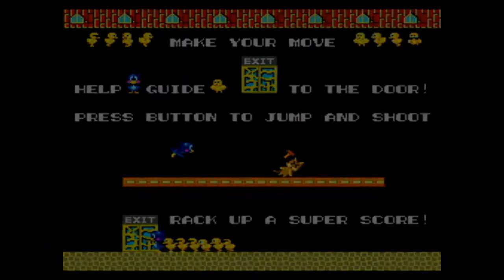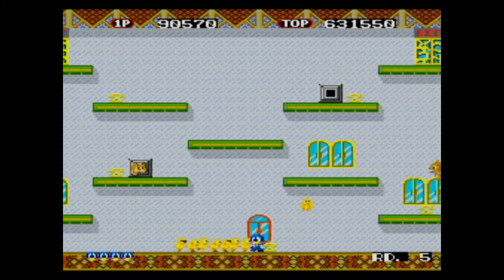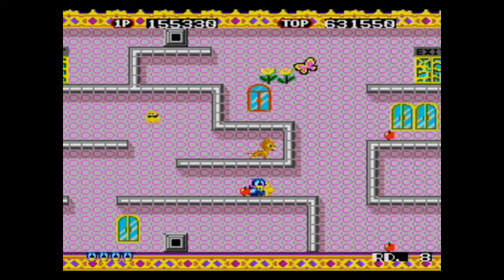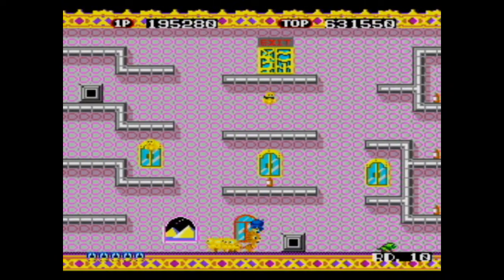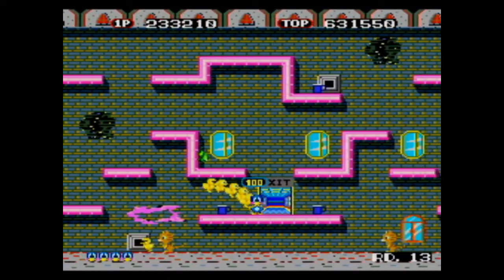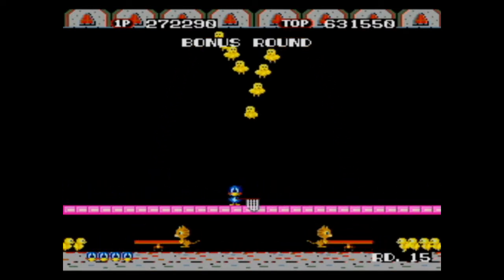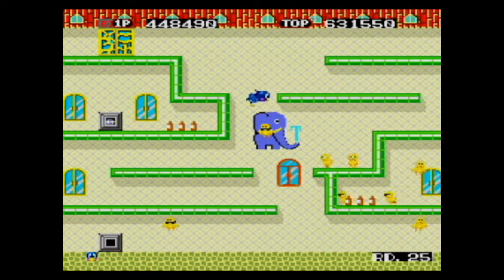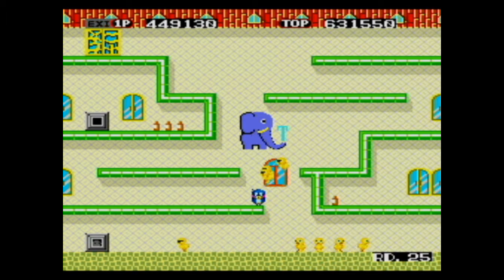Single Episode Games: Flicky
Let's Play Flicky for Sega Genesis. A playthrough of Flicky where Eric tries to beat his high score. Flicky released one month before the first Sonic the Hedgehog.